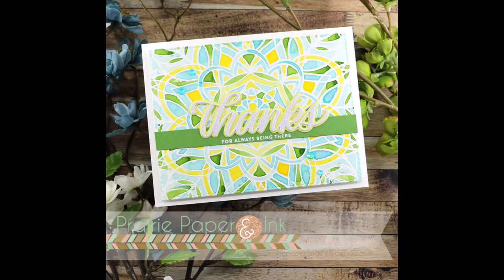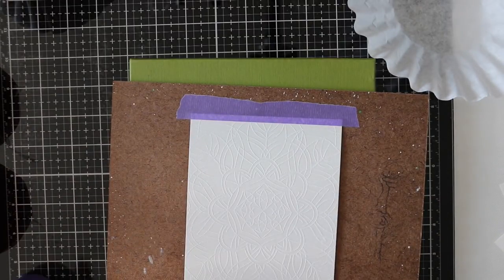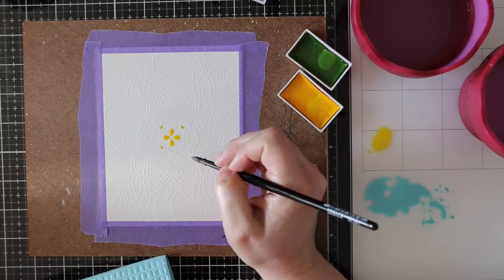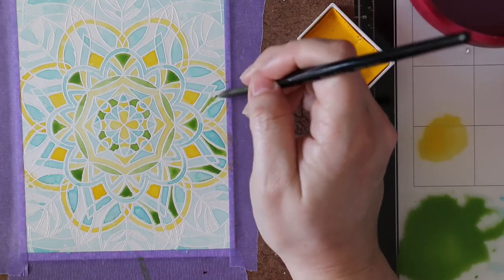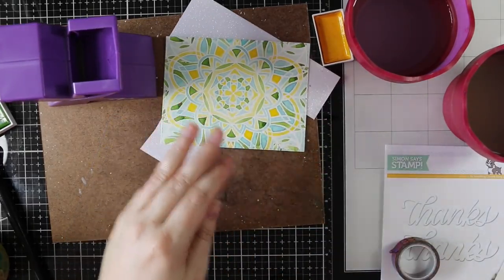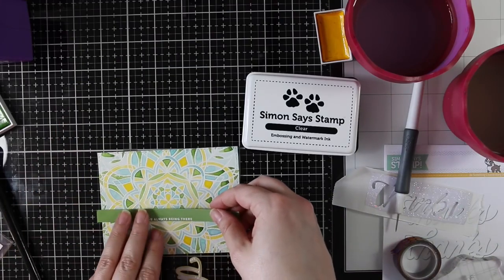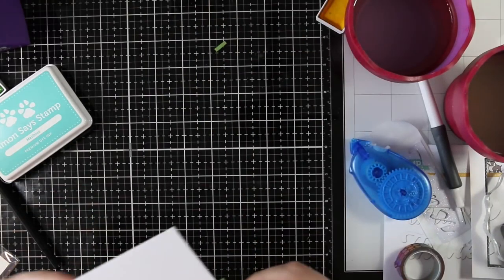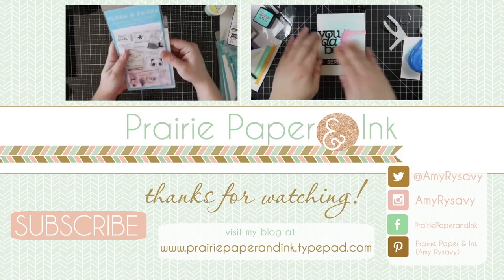SSS Center Cut Kaleidoscope Background with Gansai Tambi Watercolor